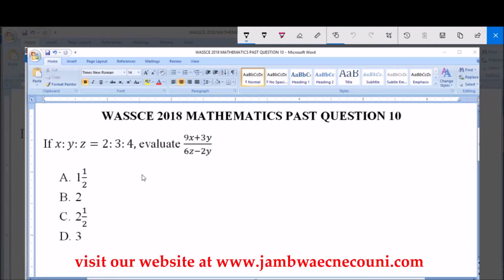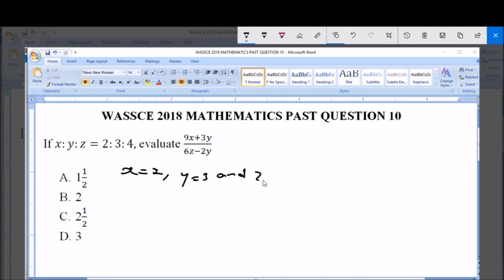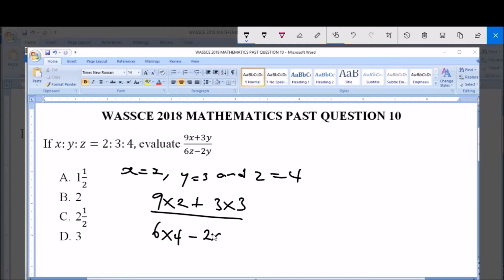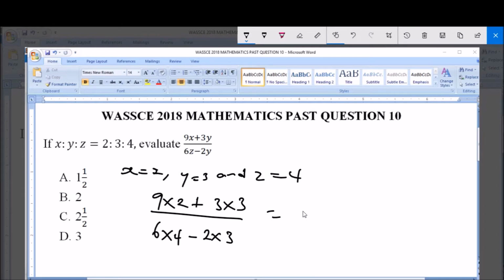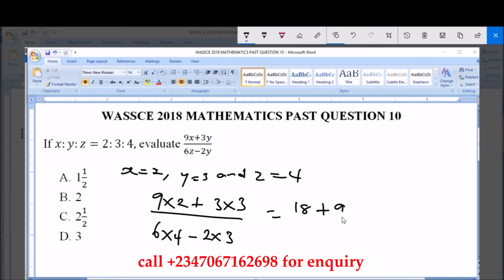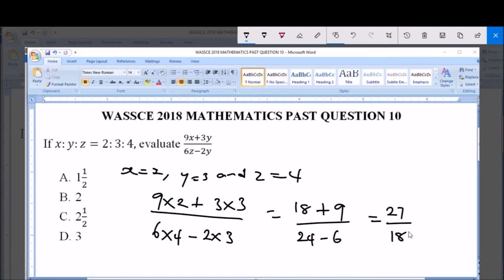WASSCE 2018 MATHEMATICS PAST QUESTION 10 Evaluation